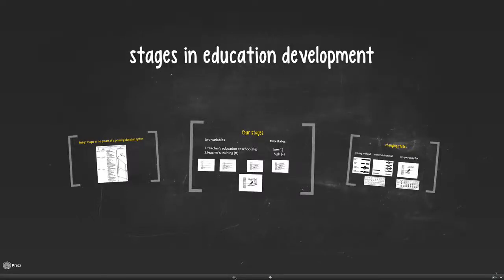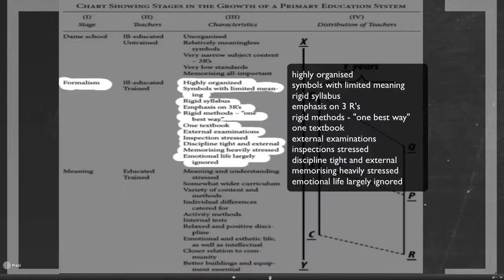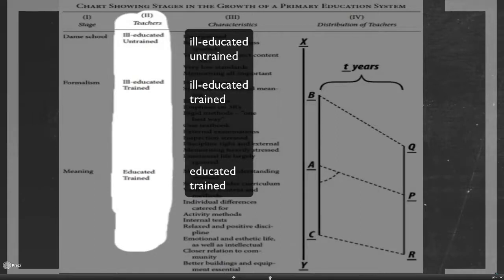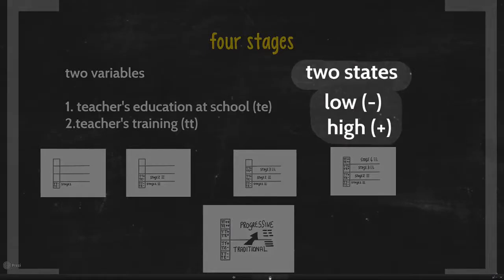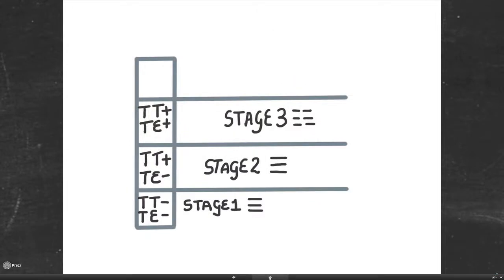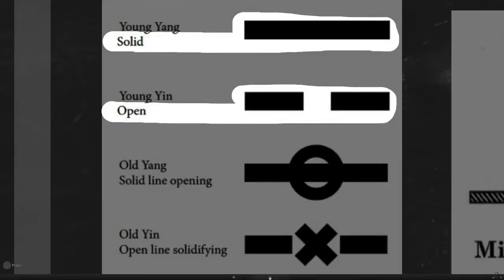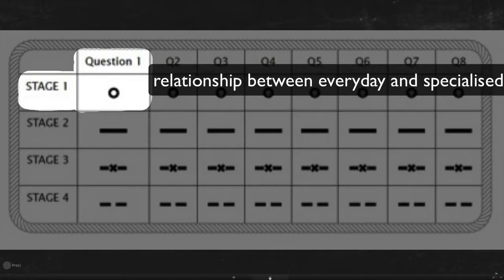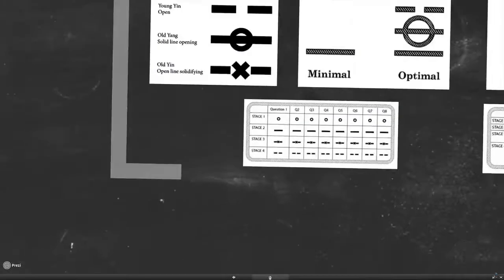cracking the code to educational analysis-question 10 stages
education systems develop and change over time. Basic models of change are discussed using the work of Beeby